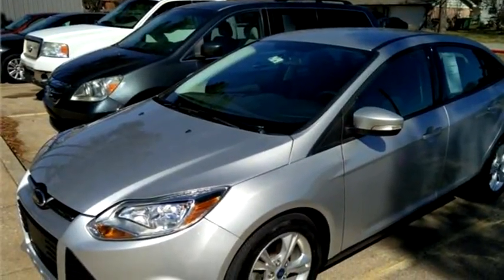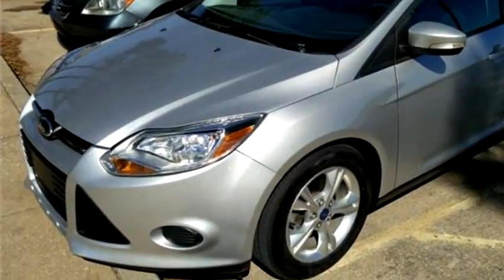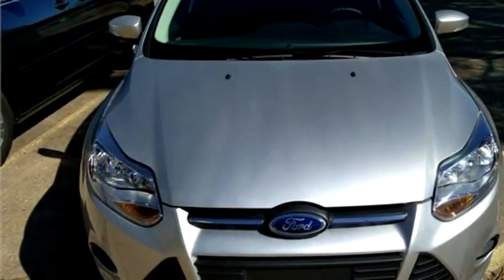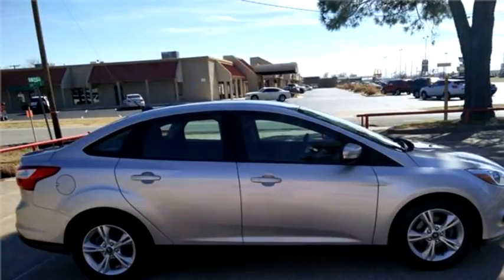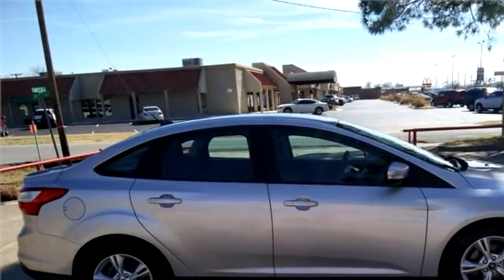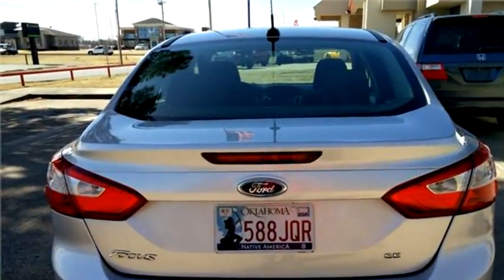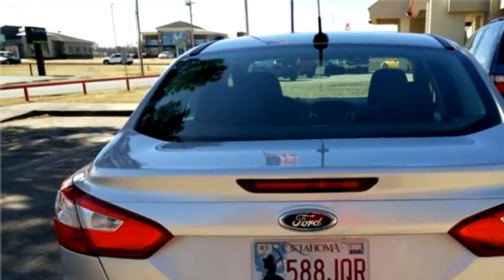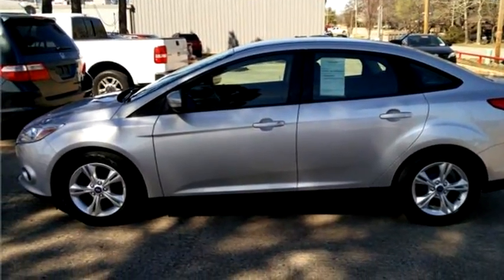2013 Ford Focus $12600 by Kirkpatrick Auto Sales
2013 Ford Focus , SE SEDAN, $12600, 28370 Miles , Kirkpatrick Auto Sales, check more inventory from this dealership 11845 S. Memorial Dr. Bixby OK 74008 , , Automatic, Front wheel drive, Ext Color: Silver, Int Color:Black, Body Style: Sedan, Engine Size: 2.0L L4 DOHC 16V (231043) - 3/4/2016 2:25:28 PM - 2/29/2016 10:18:21 AM.